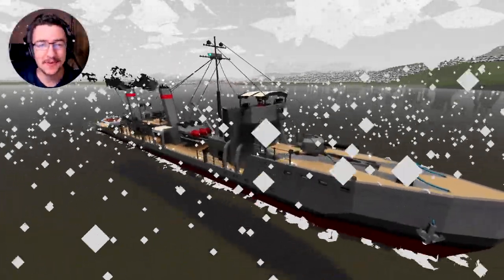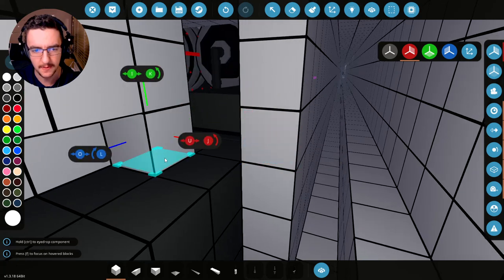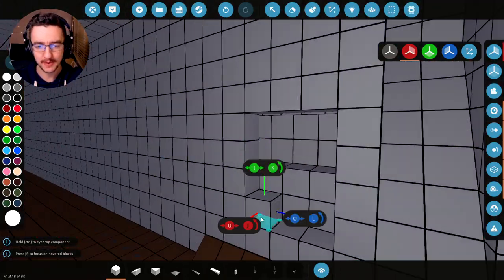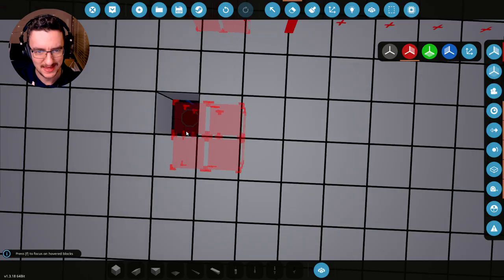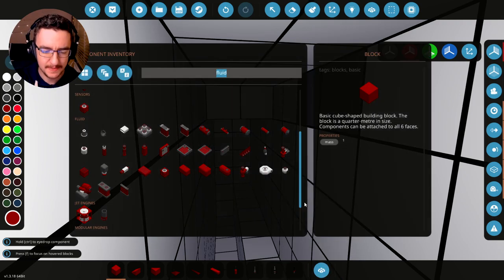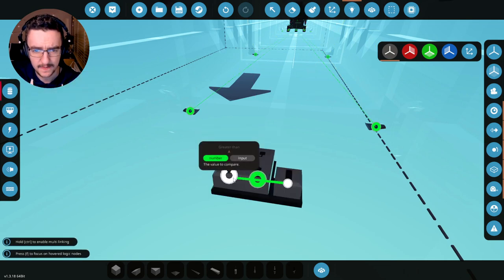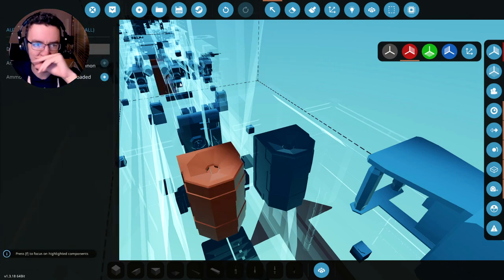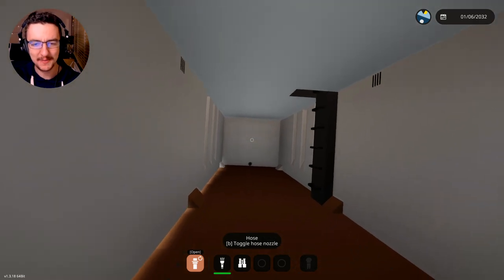Firefighting Stations! - WW1 Warship Build - Stormworks Search and Destroy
Lets add some firefighting things to the ship if we can!